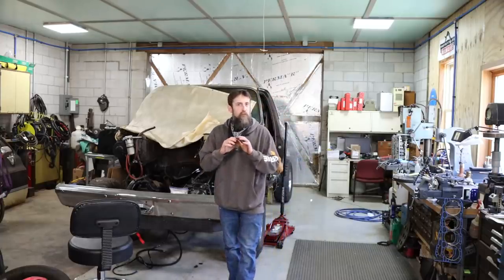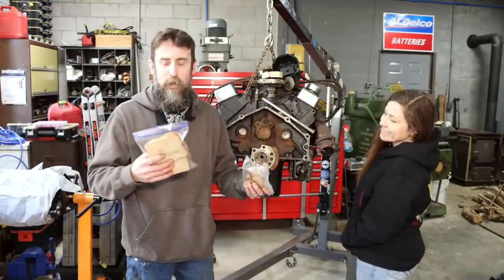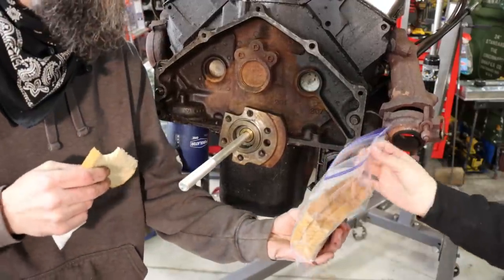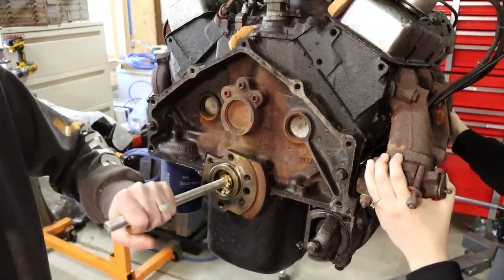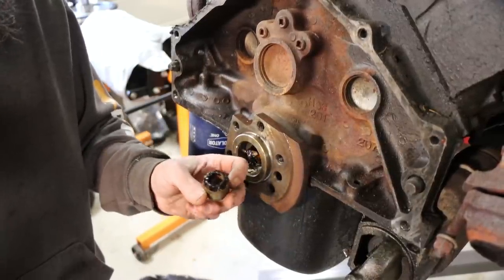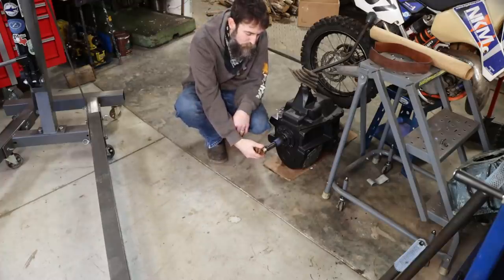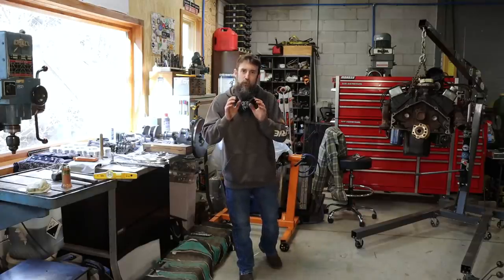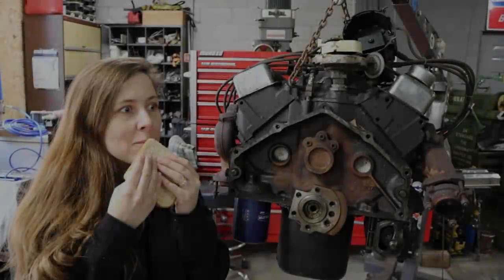Neat Trick Removing Bearings With BREAD?? Yes bread.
Just a quick video about a neat trick that was taught to me by my dad years ago on how to remove pilot bearings as little as a hammer punch and a couple pieces of bread. My mind was blown and its something I never forgot.  Consider supporting Steve Summers YouTube channel
Amazon Wish List